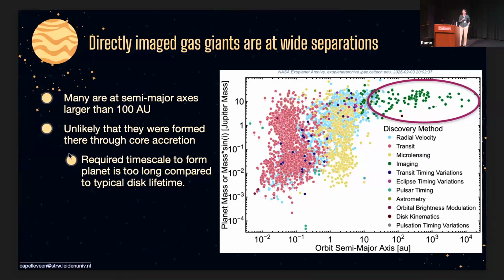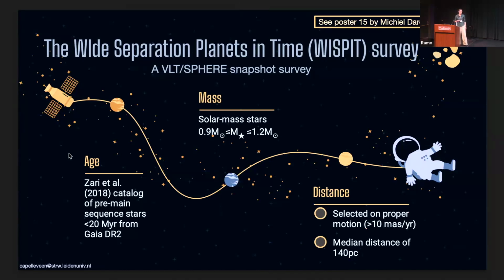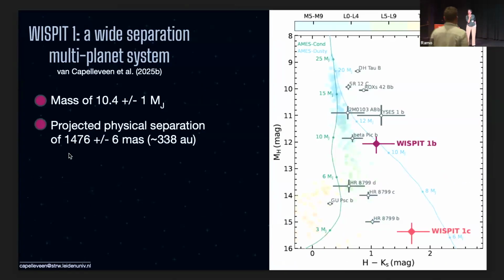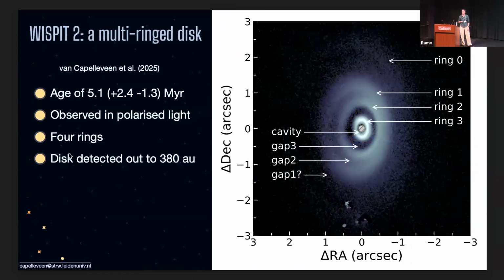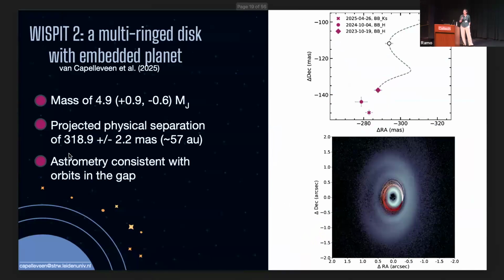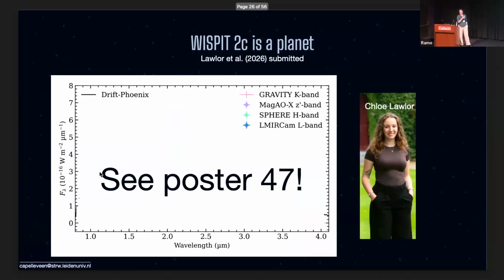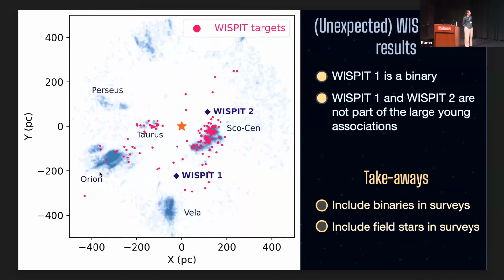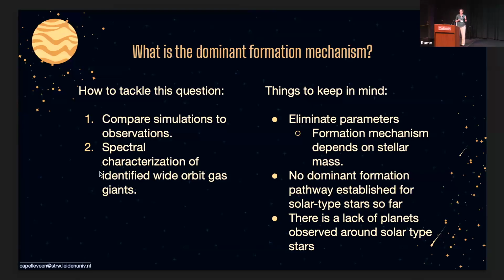Results from the WIde Separation Planets In Time (WISPIT) survey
Richelle Felicia van Capelleveen (Leiden)